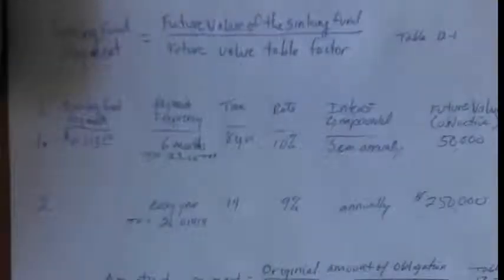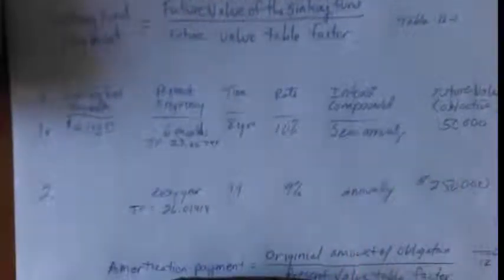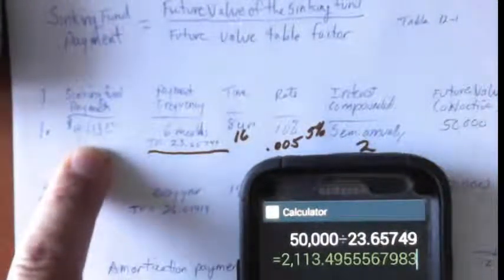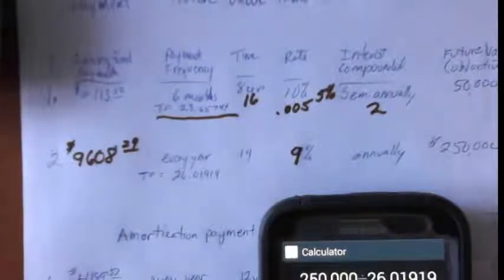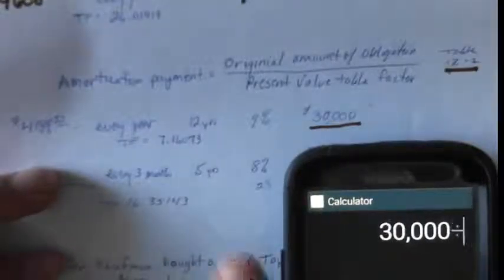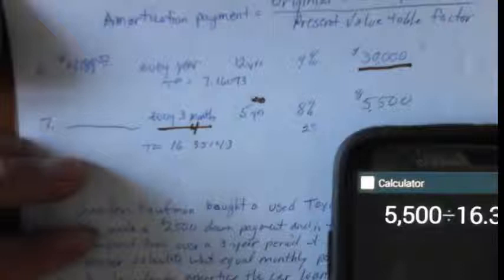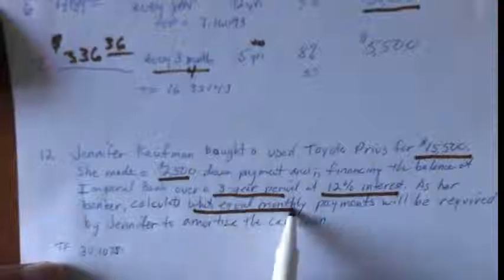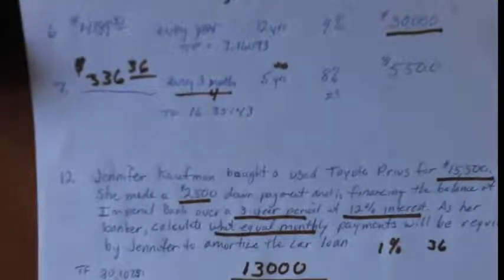Chapter 12 Section 3